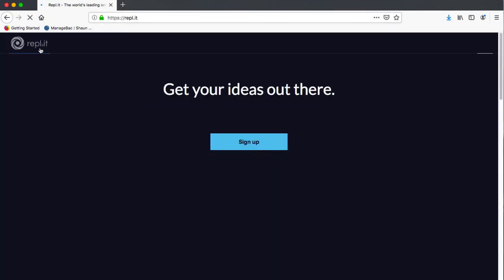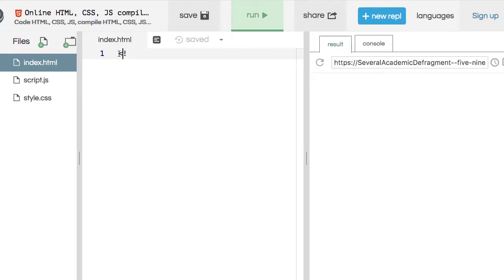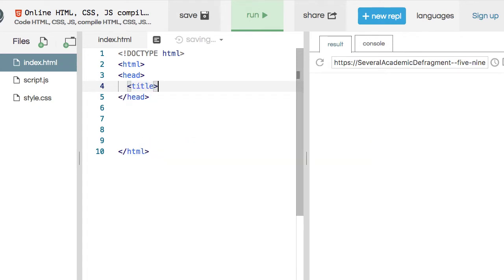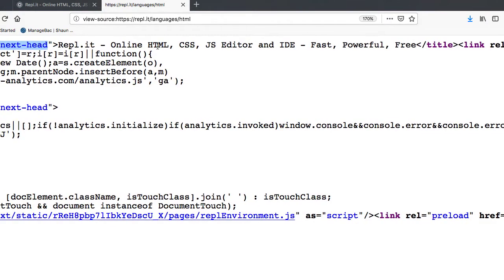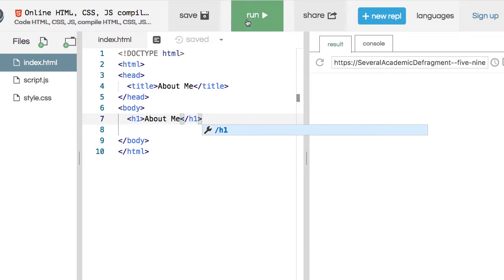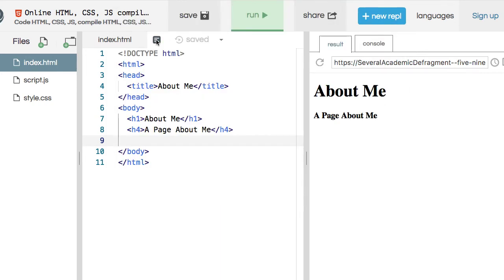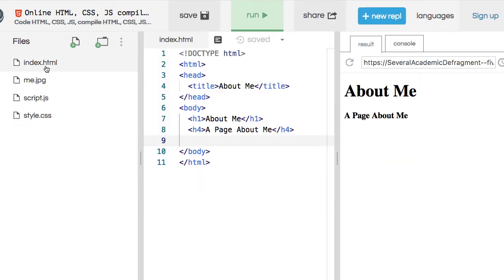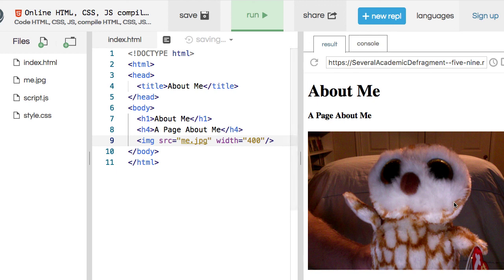Create a Simple About Me Website, HTML p1